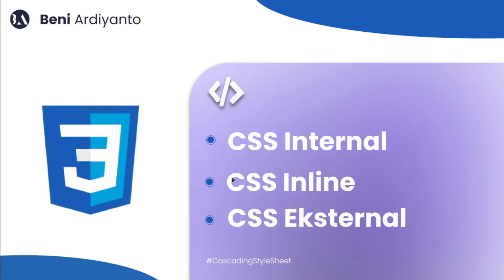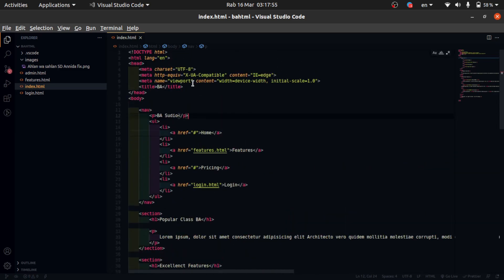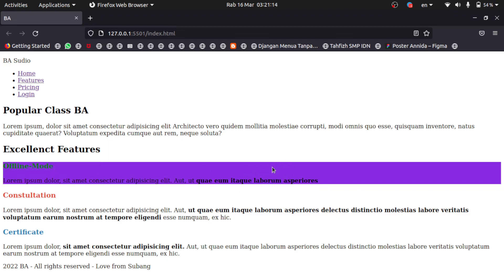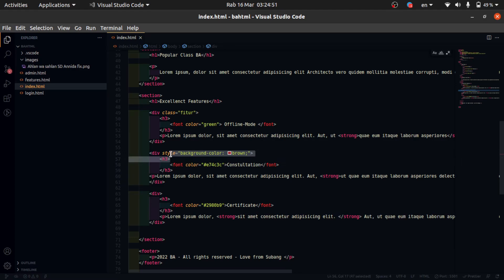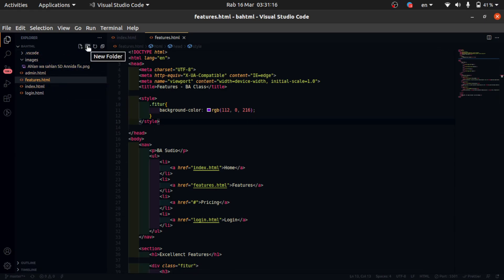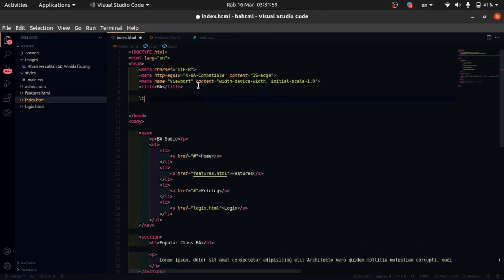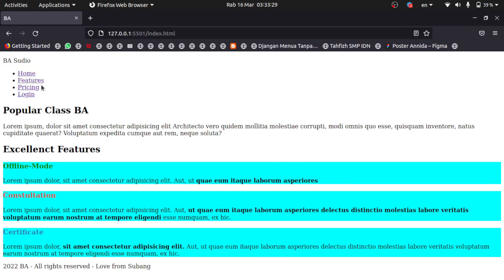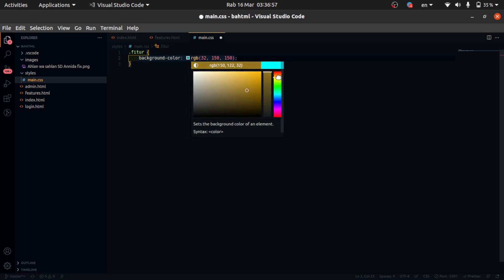CSS (Internal, Inline, Eksternal)